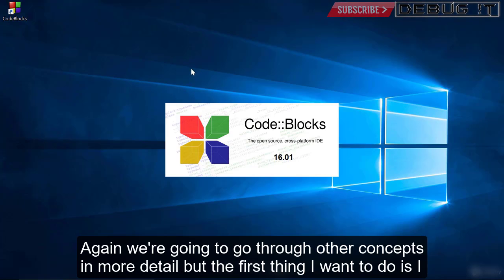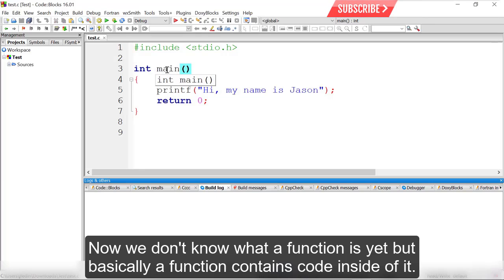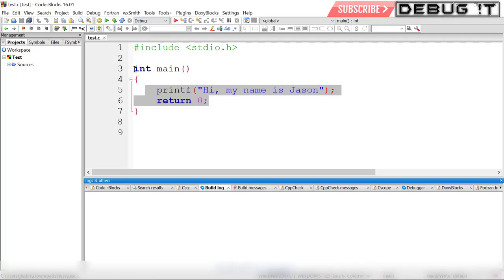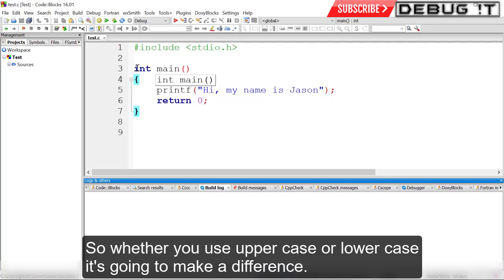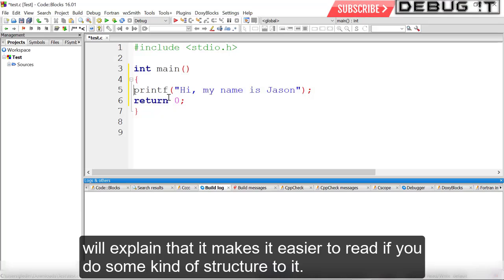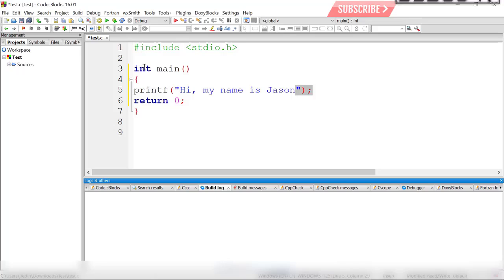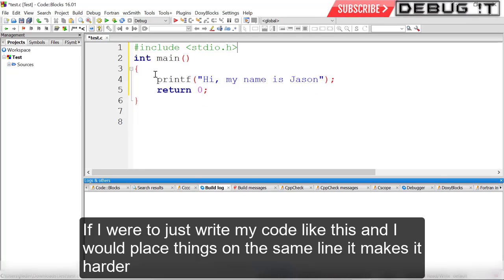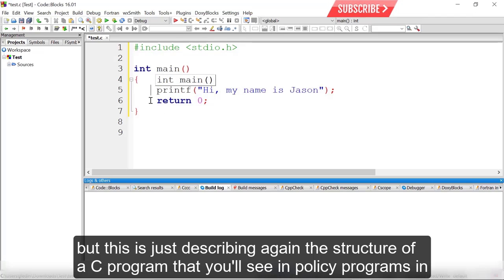#7 Structure of C Program | By Team Debug it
Structure of C programming |

C-Language Tutorial: By Team Debug it

► About Debug it:

"Team ‘Debug it’ is having 14+ experienced tutors and one of the best Software Training Channel for online tutorials and courses such as C language, C++, Java (core), Python, HTML, CSS, Bootstrap, Angular JS, Node JS, Android etc.”

‘Debug it’ will provide you full stack developer courses & tutorials on youtube.

This channel will introduce young engineers, computer specialists, and technicians to the programming behind today’s latest programming languages and developments.
Computer science and engineering students and teachers should check here for some seriously cool tutorials on the latest programming languages and developments.
Best channel for the beginners on youtube who wish to learn programming languages like C, C++, Java, Python, HTML, CSS, Bootstrap and wants to become Full Stack Developer.
In this channel tutorials provides for beginners to the expert.
This channel provides technical lectures from beginner to expert level.

► Our Online Training Features:
1.Training with Real-Time Experts
2.Industry Specific Scenario’s
3.Flexible Timings
4.Soft Copy of Material
5.Share Videos of each and every session.